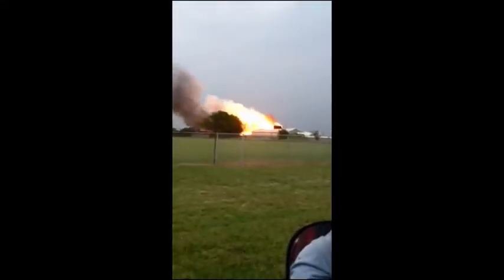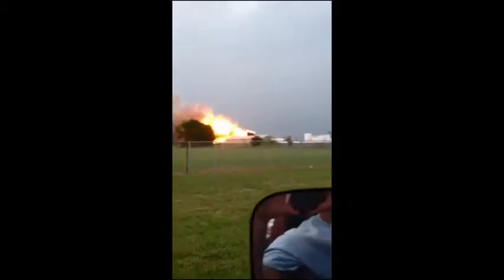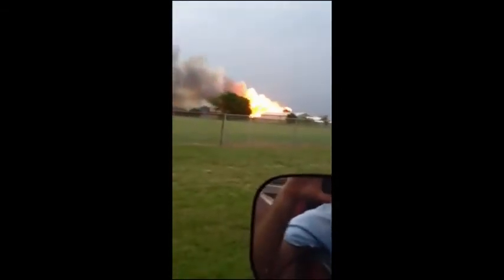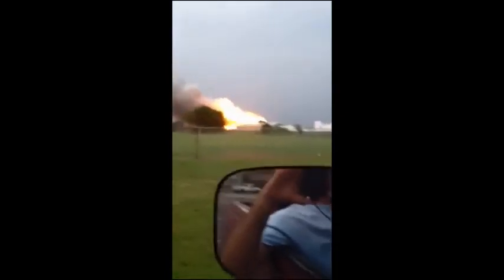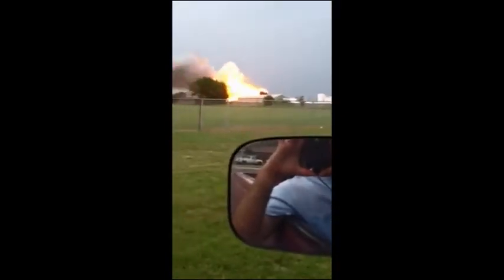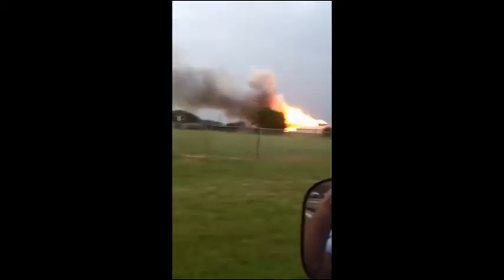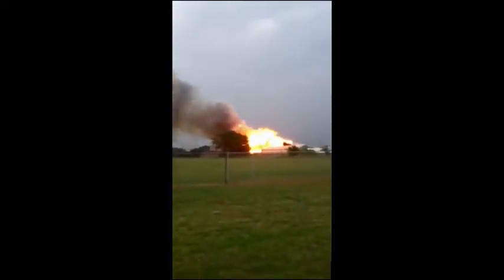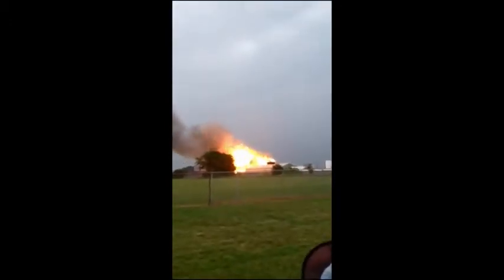Un video capturó el momento de la explosión en Texas